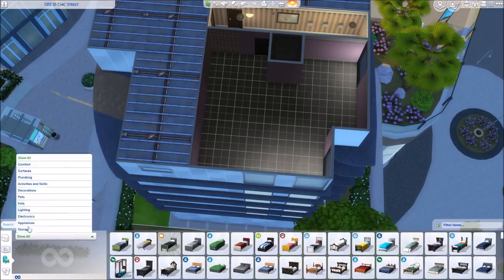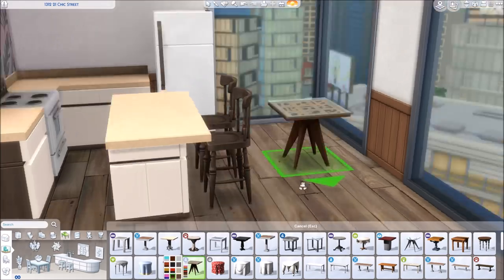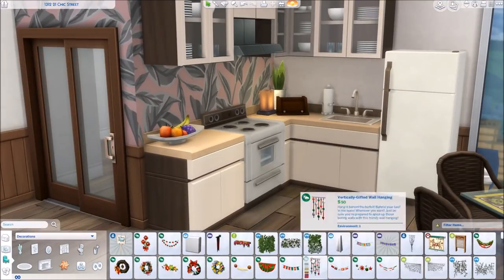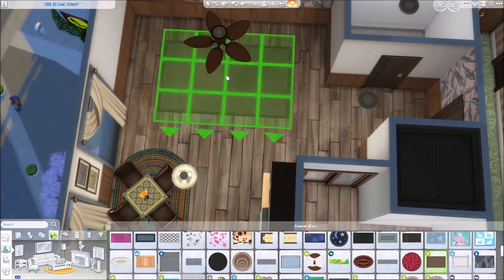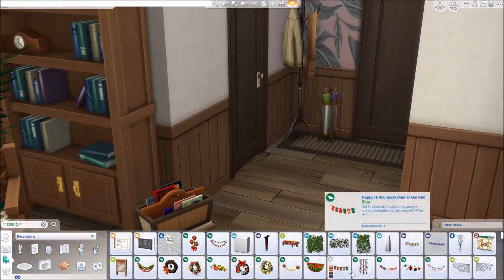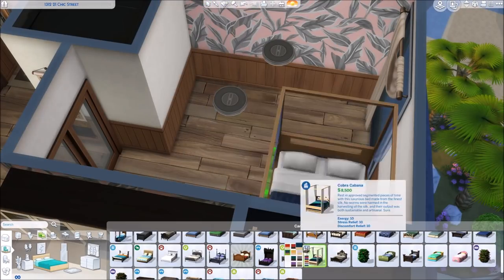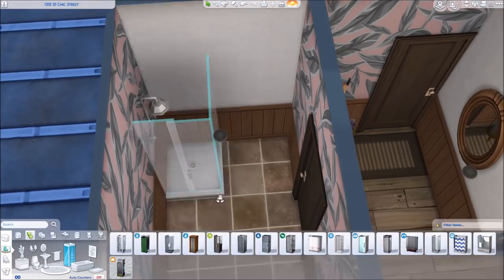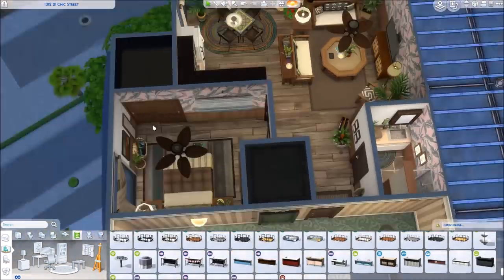Free Stuff!! 🌴 West Palm || The Sims 4 Apartment Renovation: Speed Build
--- 💜 Open Me 💜 ---

Hi guys! I am so excited about all the new free items we just got in the games latest patch! They are so beautiful! So I decided to do a quick apartment renovation showing off some of the items. It's a small one bed, one bath apartment in the Fashion District.